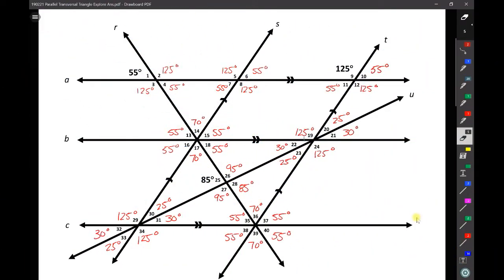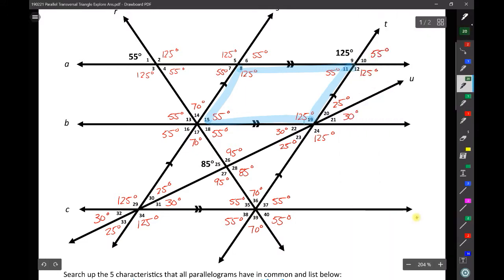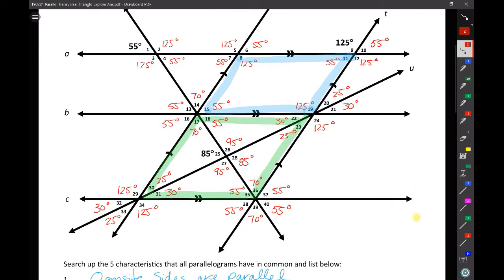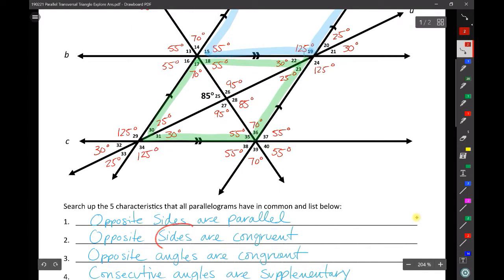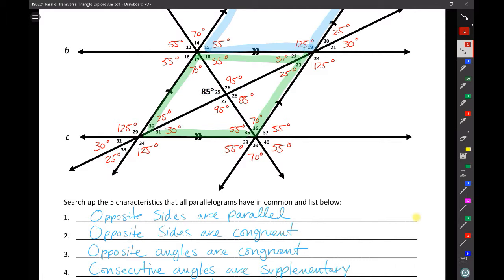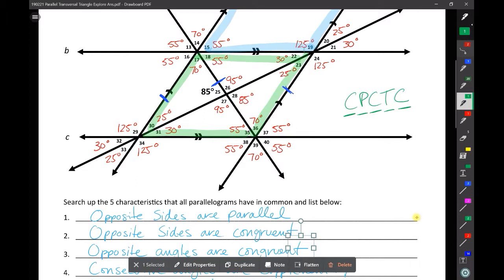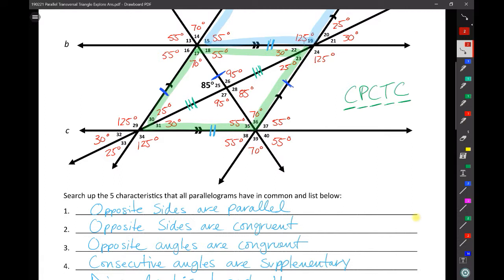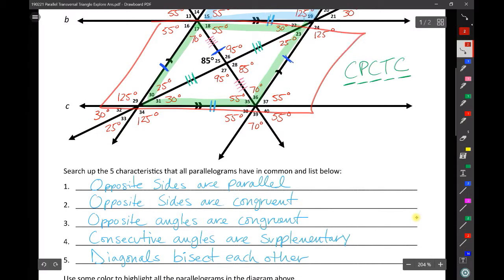190222 Parallelogram Properties